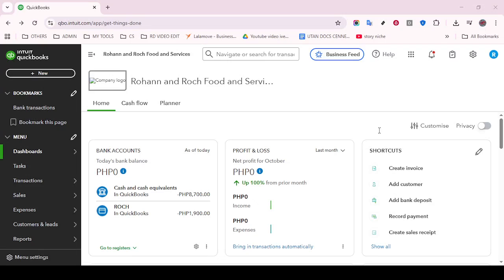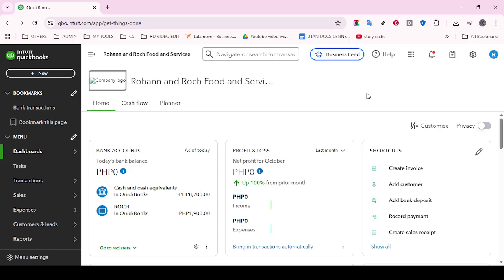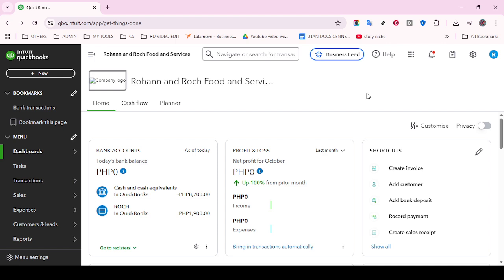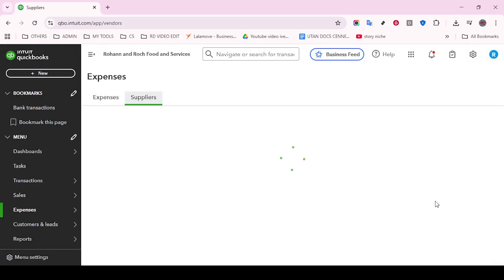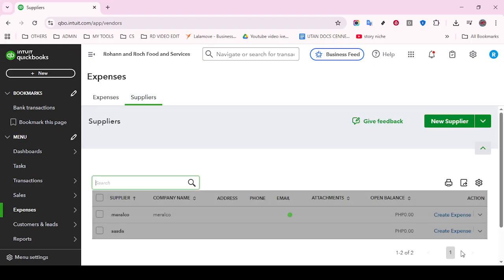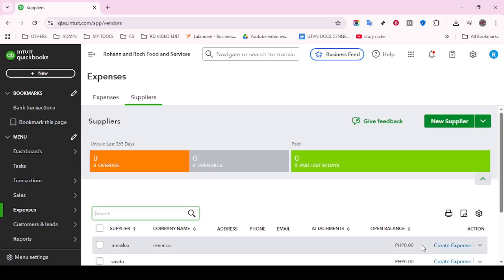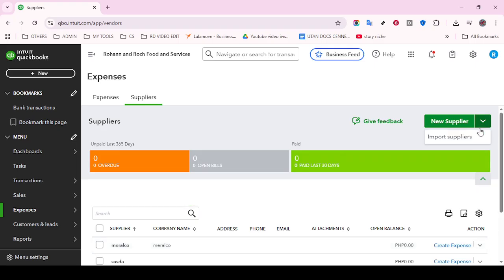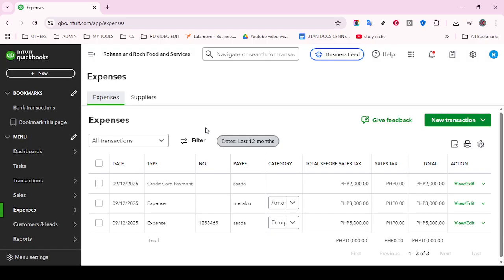How to Set Up Autopay in QuickBooks Online Full 2025 Guide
Simplify your bill payment process by learning how to set up Autopay in QuickBooks Online with this comprehensive 2025 guide. This step-by-step tutorial walks you through enabling automatic payments for your bills, ensuring timely payments, avoiding late fees, and maintaining a healthy credit score. Learn how to link your bank accounts, schedule recurring payments, and manage your autopay settings to keep your finances streamlined and stress-free. Perfect for small business owners, accountants, and finance managers looking to automate their accounts payable process and save valuable time.